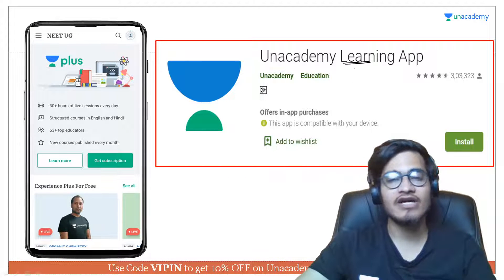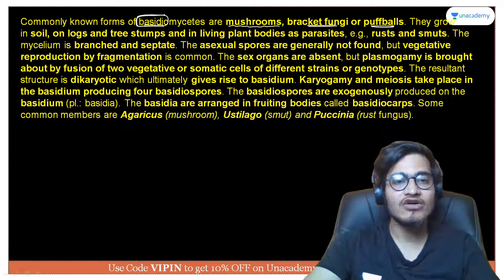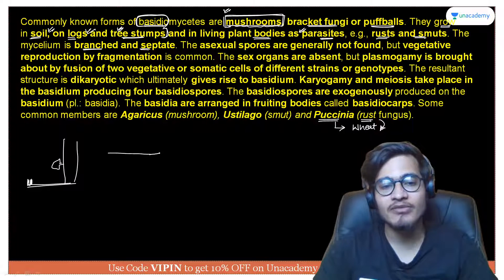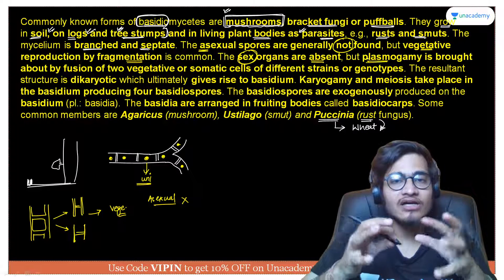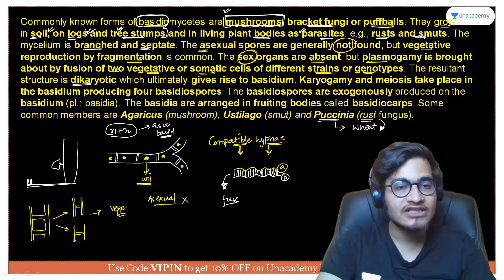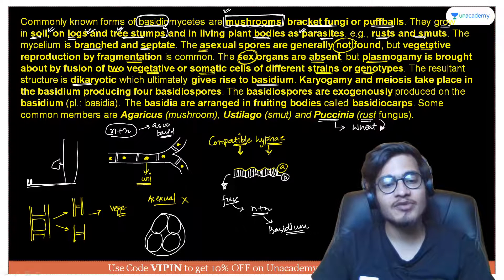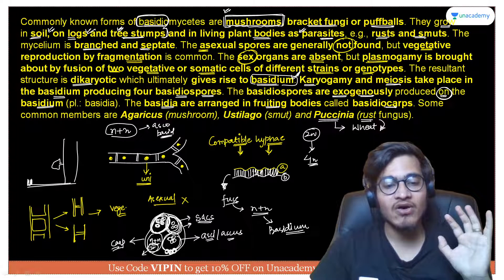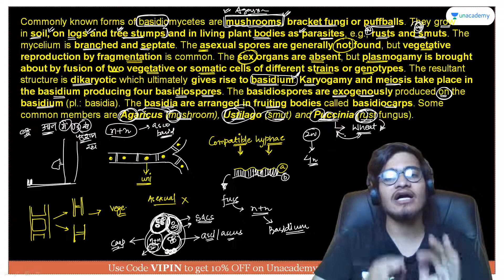Basidiomycetes - Fungi | NEET Biology | NEET UG in 10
This bite-sized video covers the details of Basidiomycetes - Fungi in a nutshell. NEET UG aspirants should utilize these videos for a quick revision and concept clarity. These bite-sized videos are the best for people looking for concise information to crack the NEET UG with flying colors.

Vipin Sharma and other top educators are teaching live on Unacademy.

Unacademy Subscription Benefits:

1. Learn from your favorite teacher
2. Dedicated DOUBT sessions
3. One Subscription, Unlimited Access
4. Real-time interaction with Teachers
5. You can ask doubts in a live class
6. Limited students
7. Download the videos & watch offline